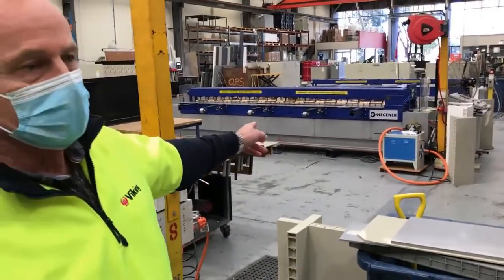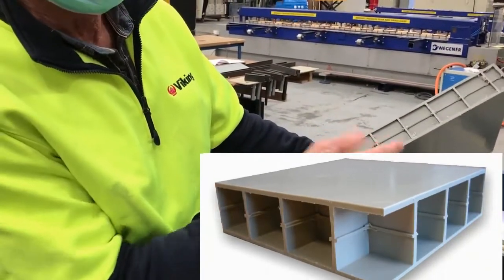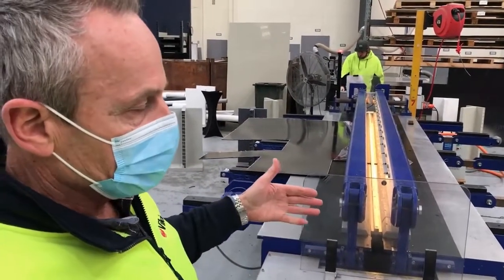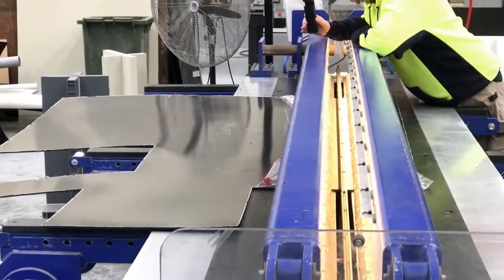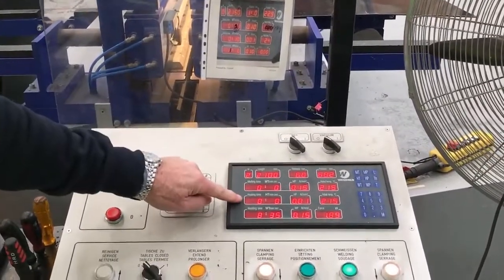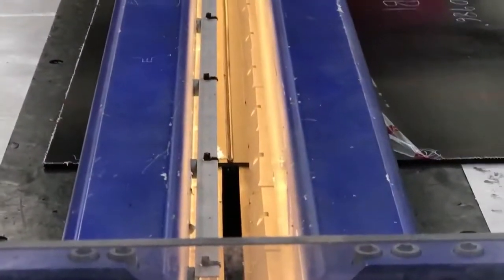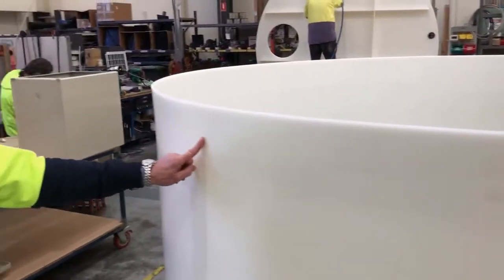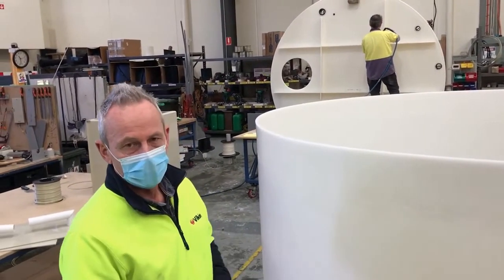Plastic Sheet Butt Welding Machine in Operation with Commentary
Viking Plastics is a specialist plastics fabricator and grease trap supplier. Viking manufactures and supplies trade waste tanks, large industrial tanks, aquaculture tanks, stormwater detention tanks, planter boxes, swimming pool accessories and custom designed products. All these products are made using flat plastic sheet of varying thicknesses.

In this video, Viking's Managing Director, Malcolm Ling, explains the operation of our plastic sheet butt welding machines.

Viking Plastics Engineering
T: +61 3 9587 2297